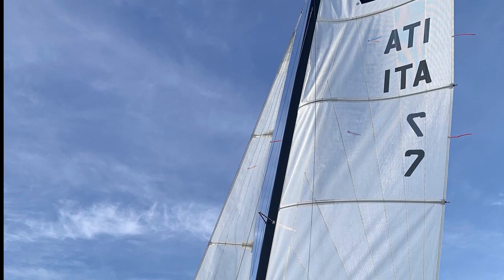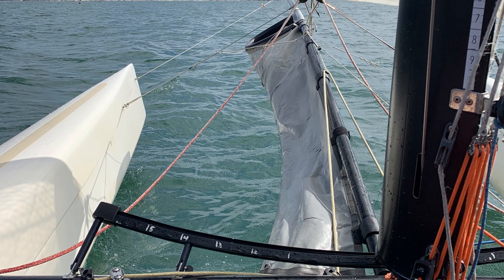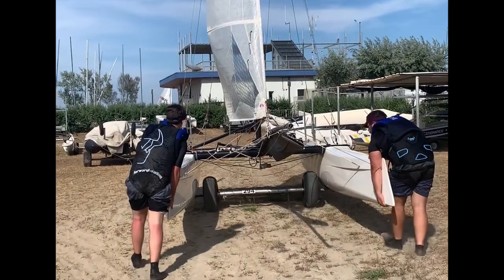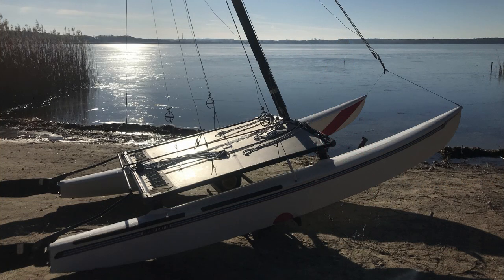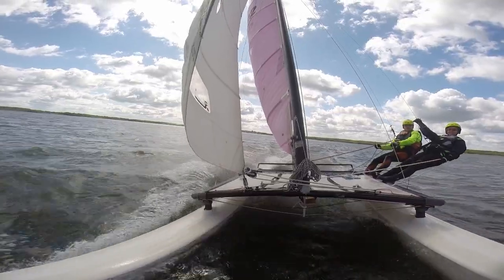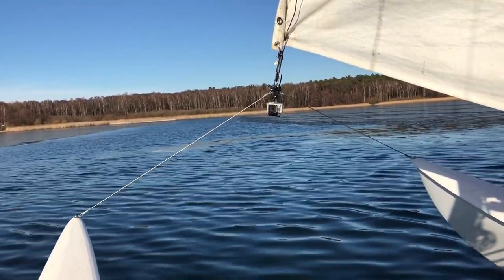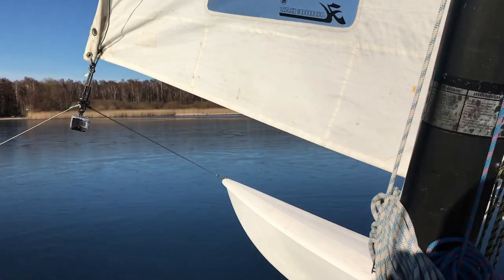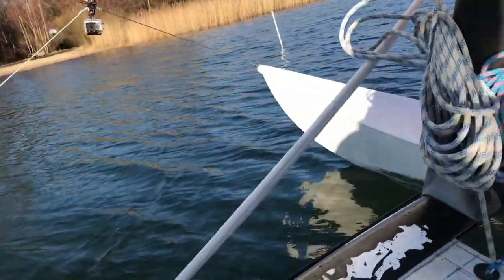Show us your cat! Episode 85 - Italy and Germany